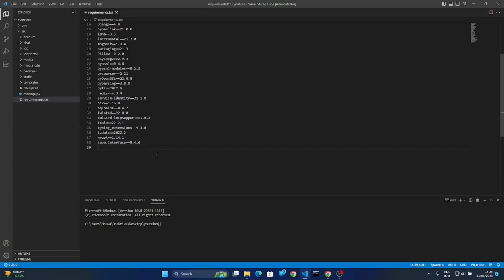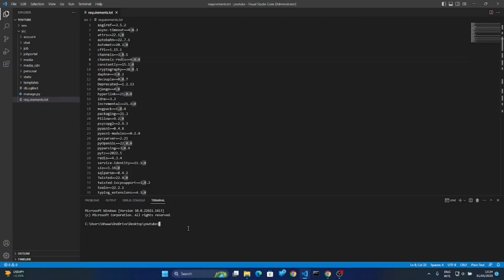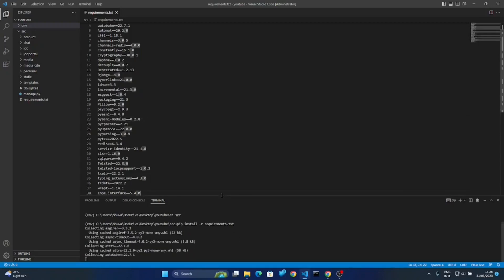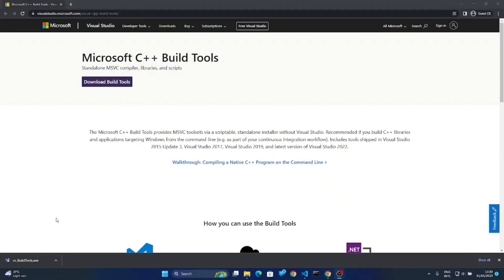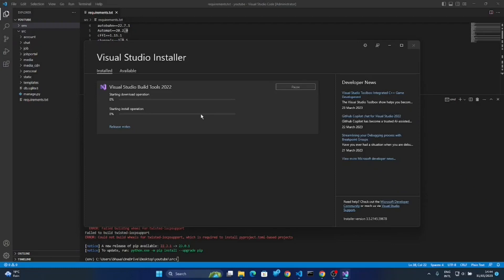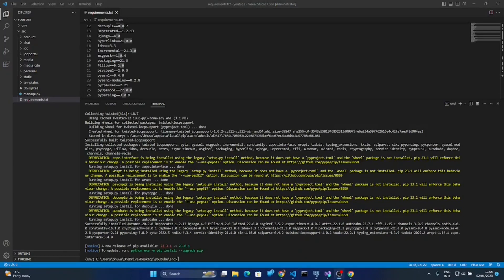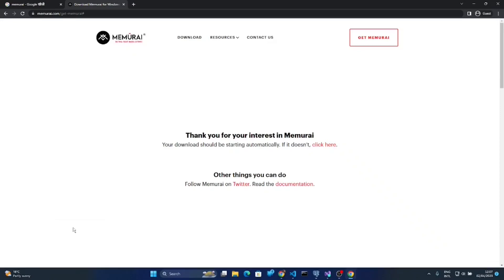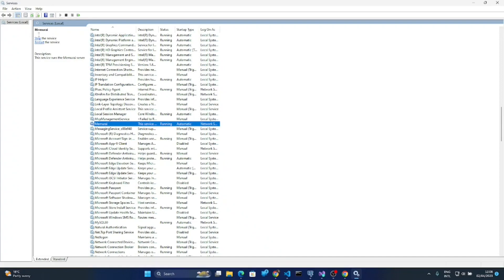Installing and solving error: Microsoft Visual C++ 14.0 or greater is required. fixed for django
we try to solve the issue to install channels redis on windows when we create a async chat application in django .
how to run redis server on windows ?
run channel redis django for async  for chat application ?
channels.exceptions.invalidchannellayererror: cannot import backend 'channels_redis.core.redischannellayer' specified for default